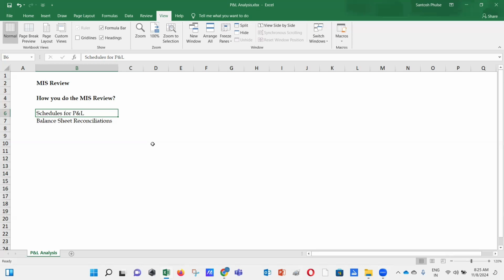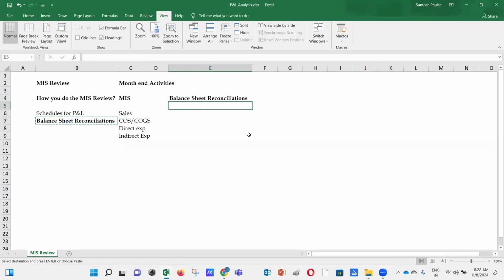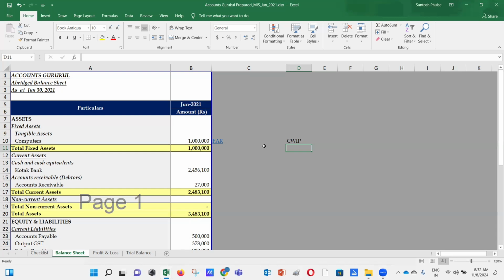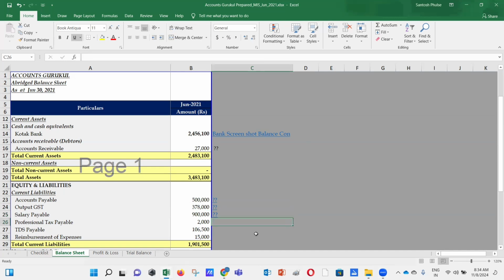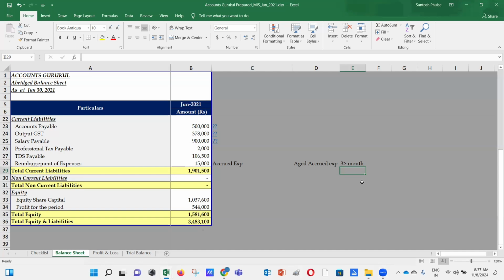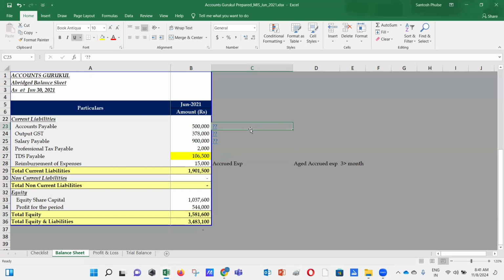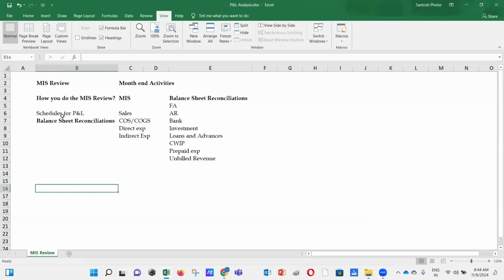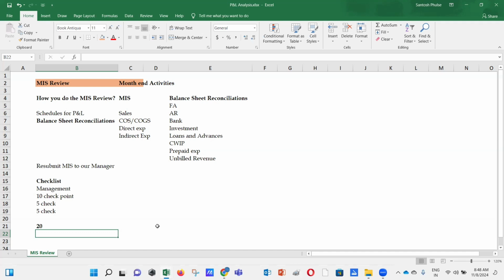R2R: How to Do MIS Review Step by Step | Practical Explanation by Santosh Phulse